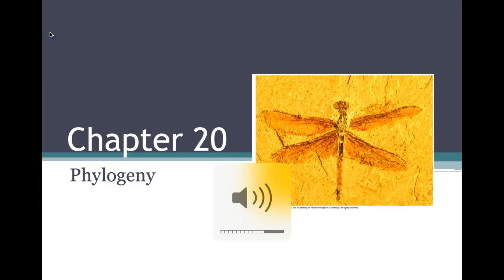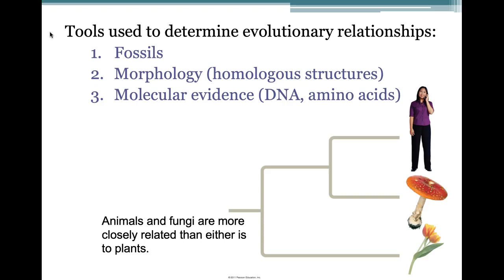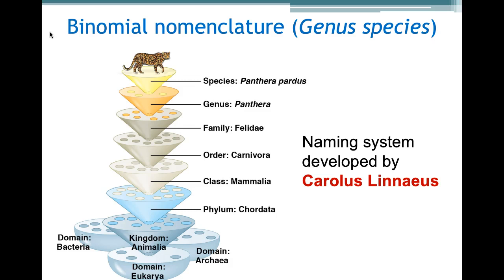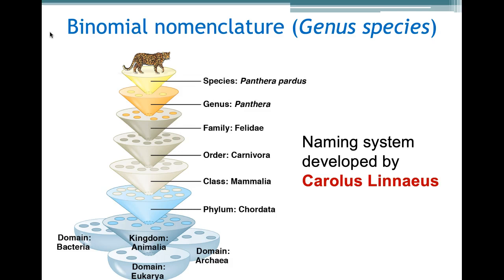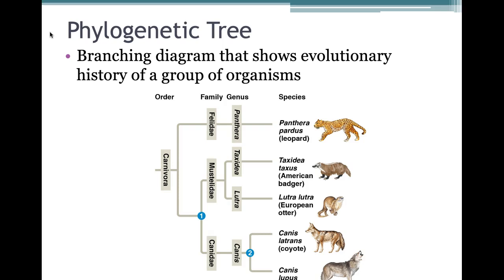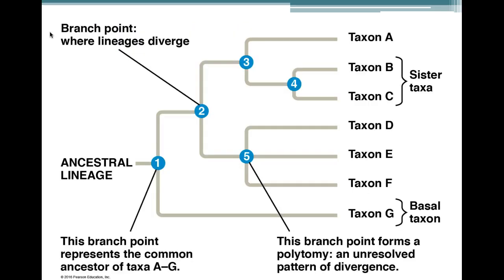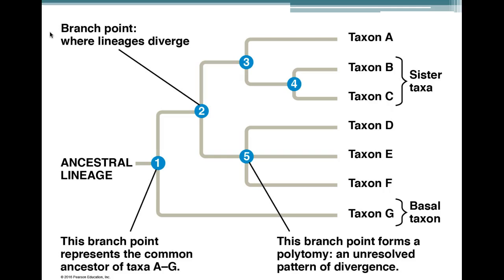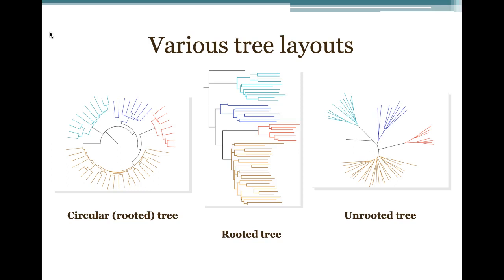20.1 Phylogeny Intro